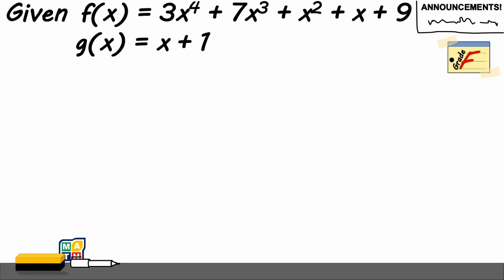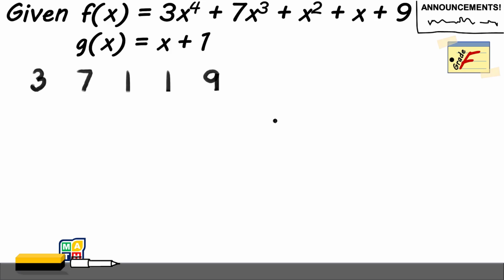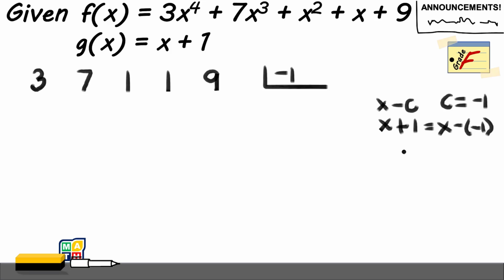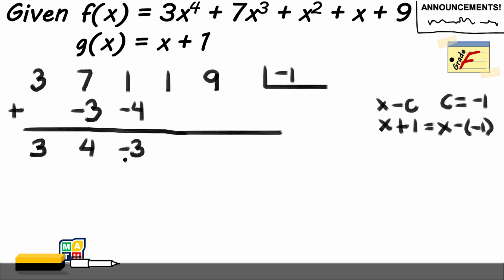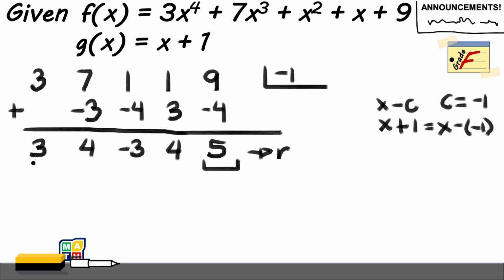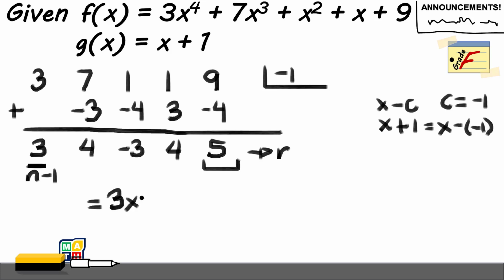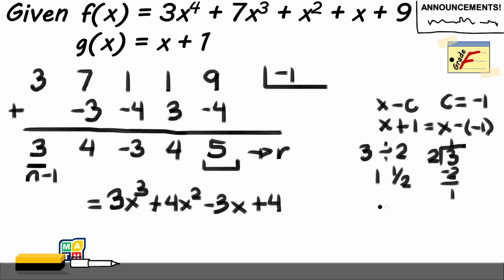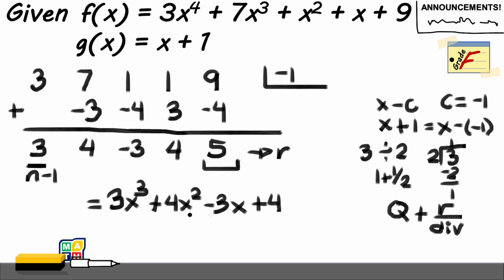Synthetic Division_2 GradeF: Functions: Discussion 27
Synthetic Division

This video discusses how to divide functions using the Synthetic Division and the presentation of the quotient with or without a remainder.

Credits to
1. MS PowerPoint for video production.
2. Camtasia 2019 for video editing.